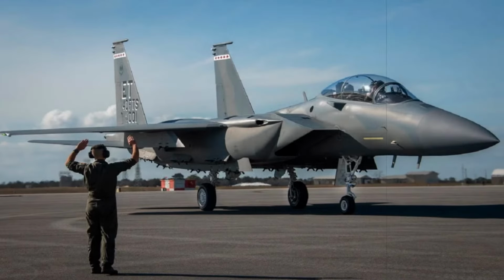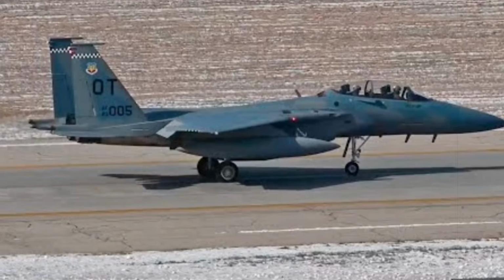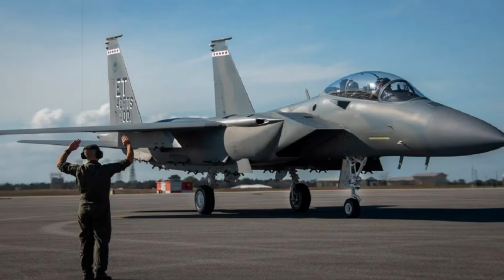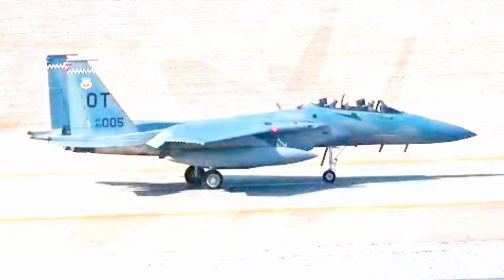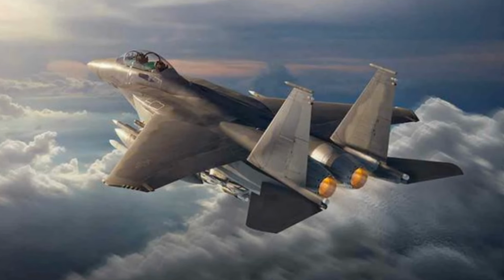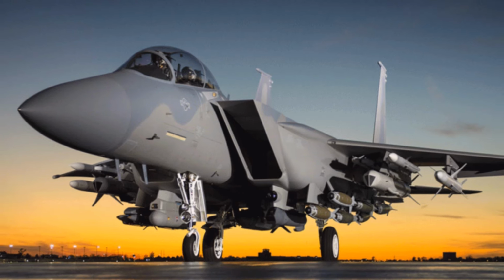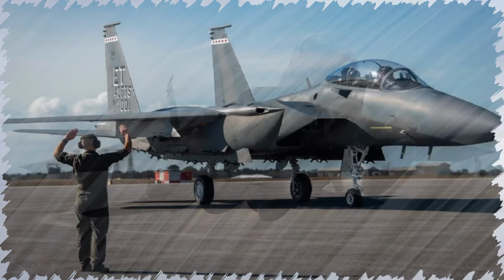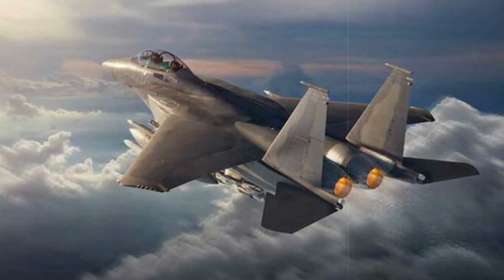Boeing Ramps Up F 15EX Production to Boost U S Air Dominance by 2026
Boeing accelerates F-15EX Eagle II fighter jet production to strengthen U.S. Air Force capabilities. With upgraded avionics, unmatched firepower, and rapid integration, the F-15EX supports modern combat readiness and future air dominance.